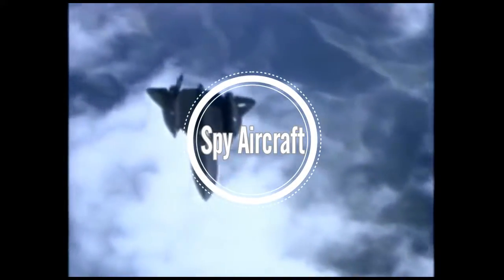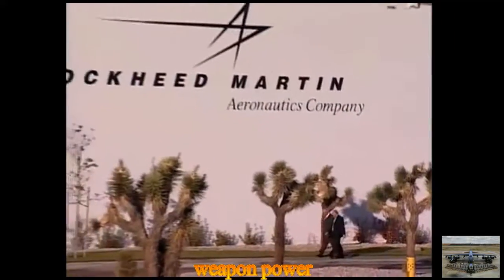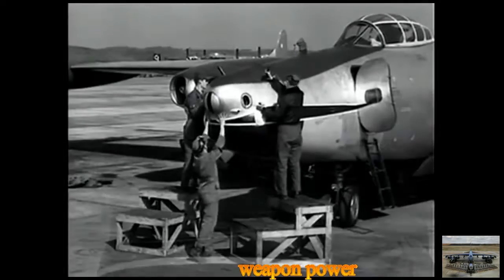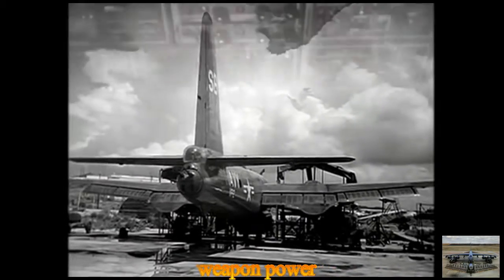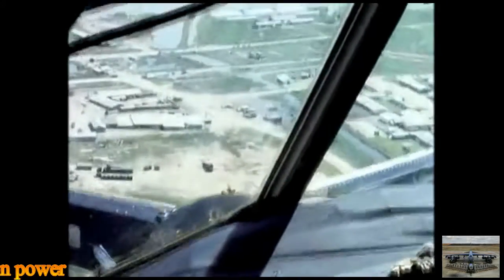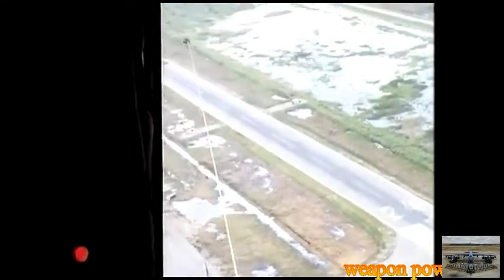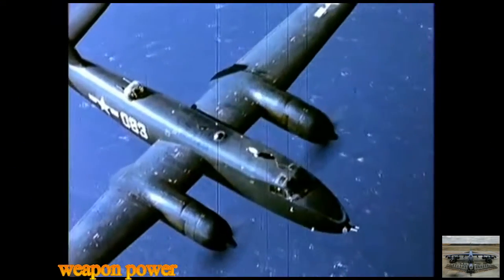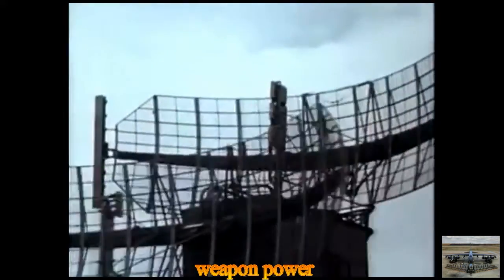Spy planes secrets super aircraft Part1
spy planes developed gradually with the passage of time, work was started after first world war 1. There were lot of failures but spy planes developed with high advance technology.